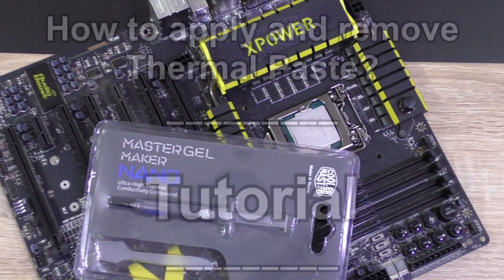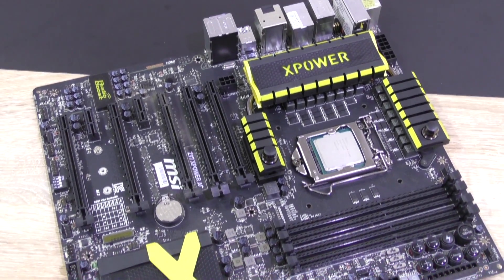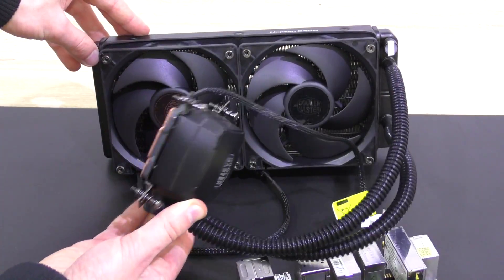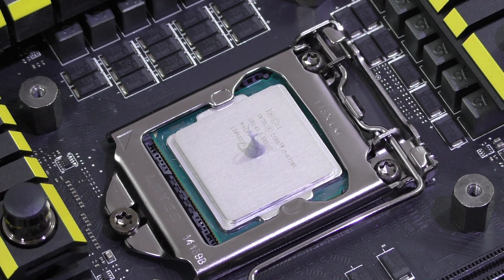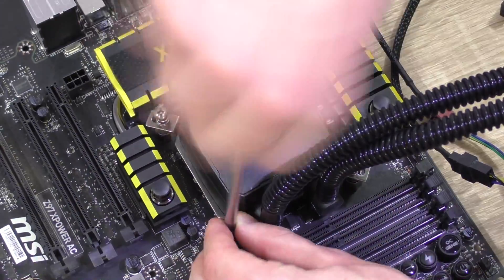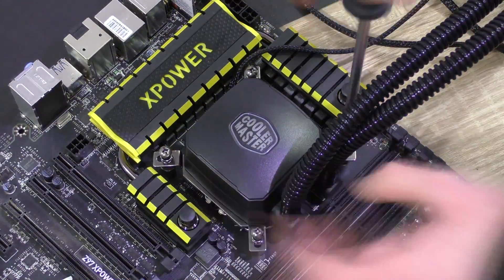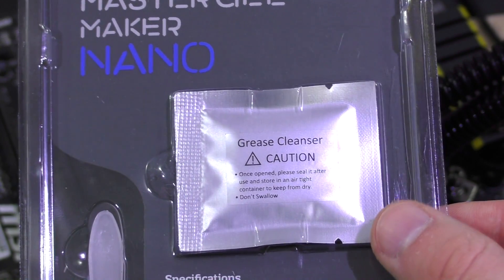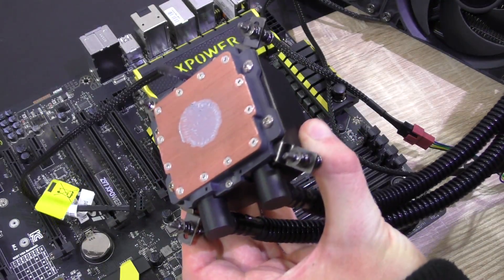How to apply and remove Thermal Paste? | Tutorial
Nicolas11x12 showing you how to apply and remove thermal paste properly.